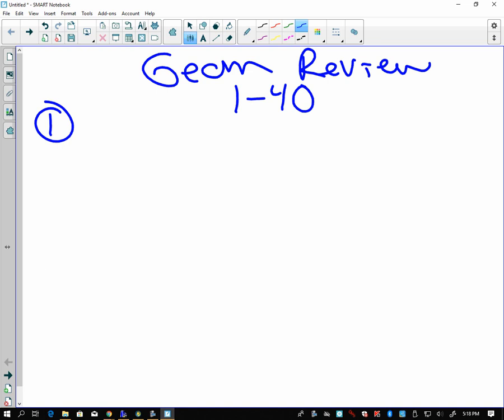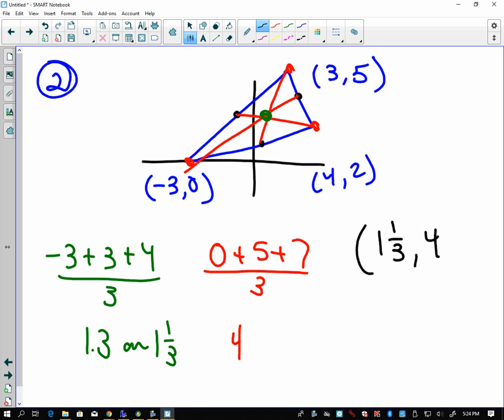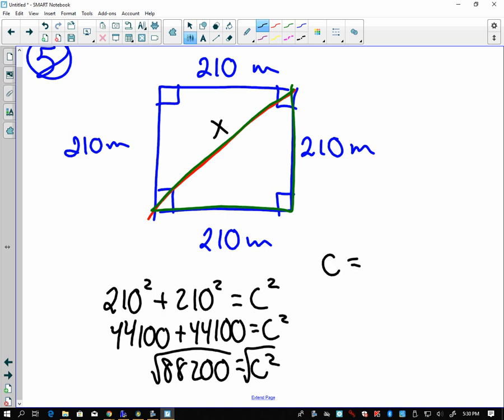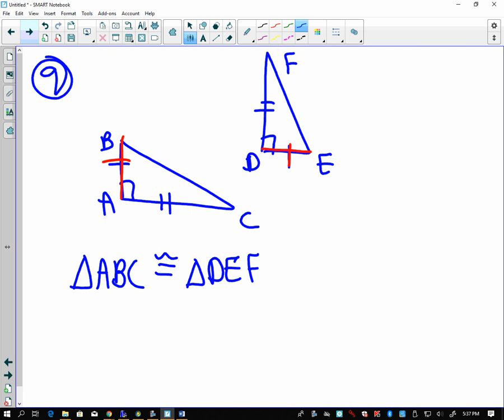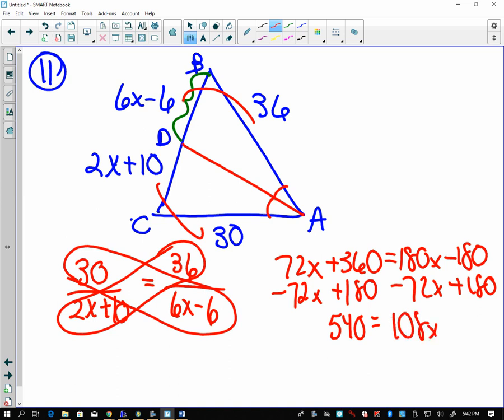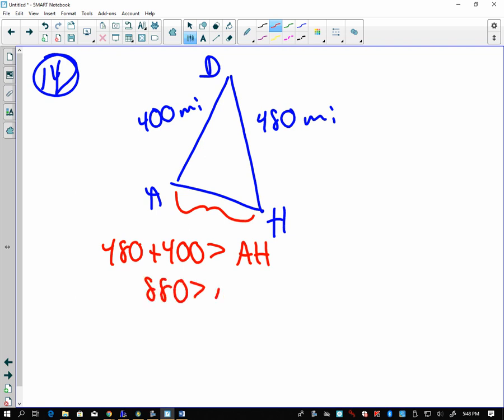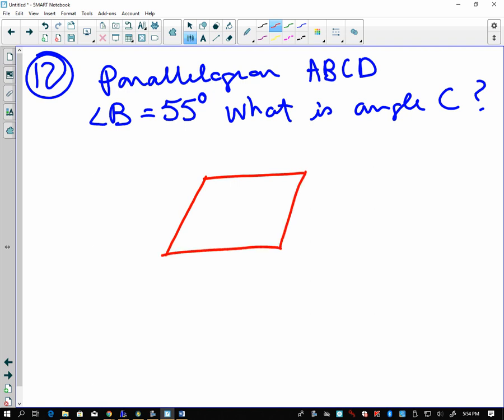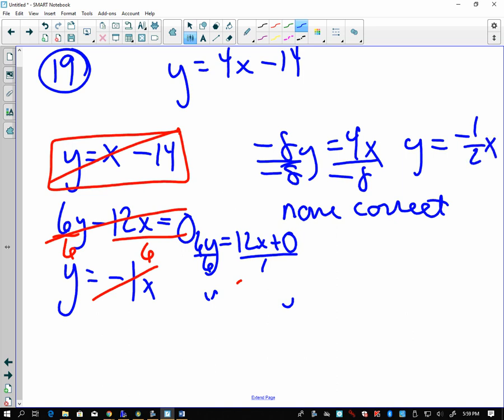Geometry Review 1-40